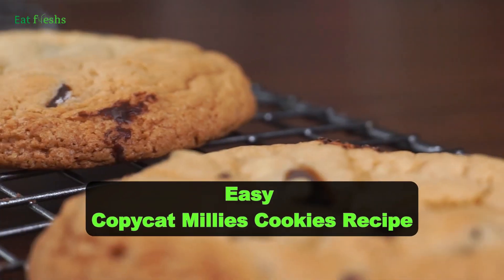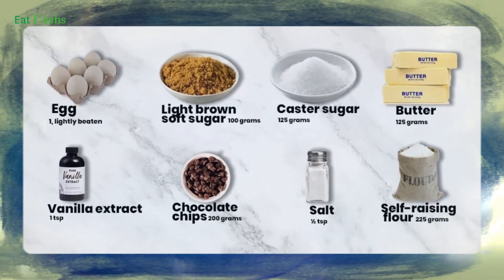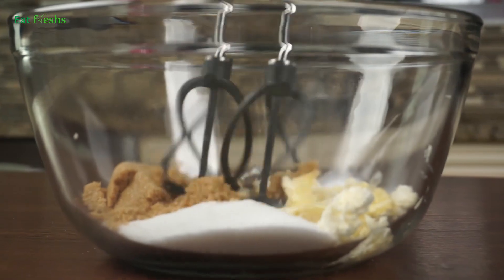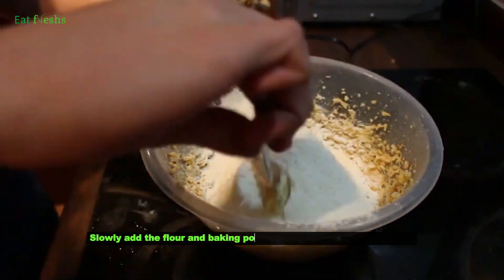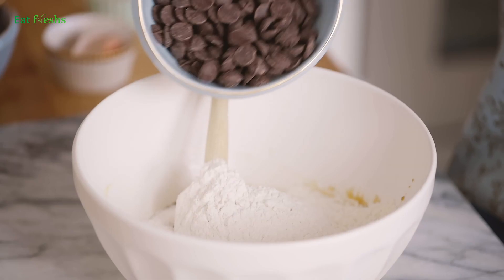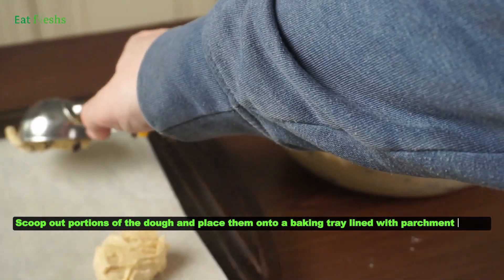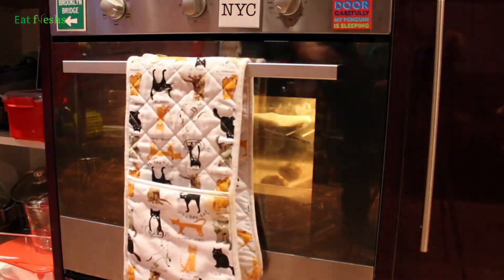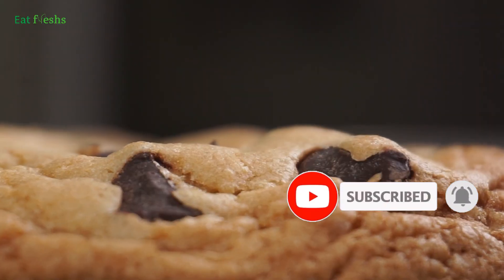Easy Copycat Millies Cookies Recipe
Hello Everyone!

Learn how to make bakery-style cookies at home with this easy copycat Millie's Cookies recipe! With simple ingredients and straightforward steps, you can enjoy delicious cookies that rival those from your favorite bakery. Join us as we guide you through the process of creating soft and chewy cookies loaded with chocolate chips. Perfect for satisfying your sweet cravings or sharing with friends and family, these homemade cookies are sure to be a hit! Watch now and start baking